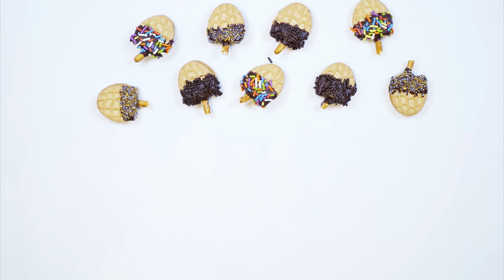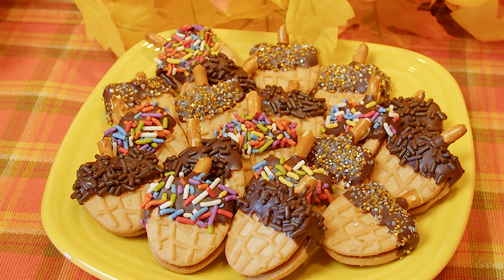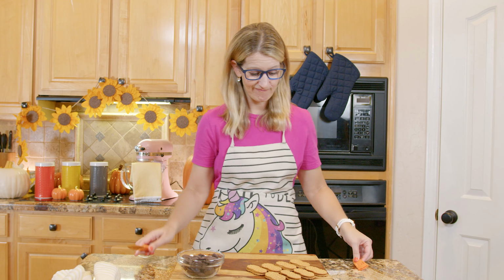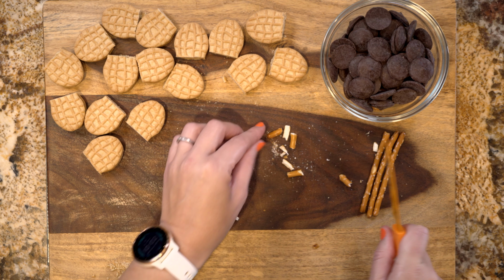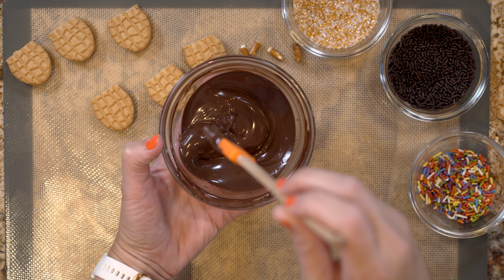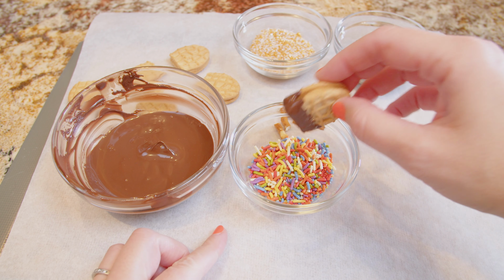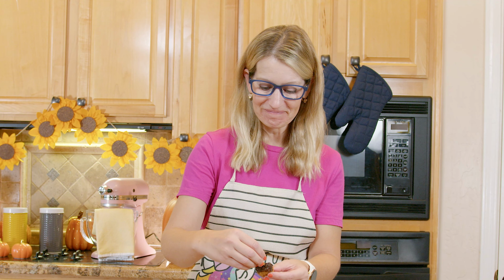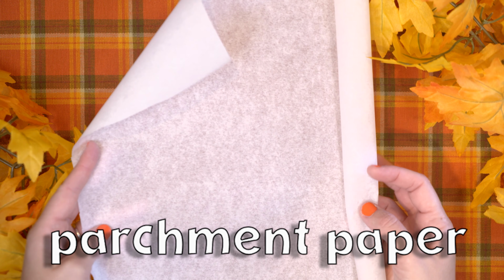Making Easy Acorn Cookies! Baking with Kids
ACORN COOKIES

Fall is our favorite season here in Lollybeep Ridge and one of our favorite things to gather in the fall are Acorns! So we’ve taken our love of acorns and turned them into a delicious and easy to make cookie! Simple to make but oh so delicious and adorable, this kitchen project is perfect for all levels of bakers. What are we waiting for?! Let’s go!

Before we begin, don’t forget to ask your grownup to help make this fun treat!

Then, once you’re finished don’t forget to ask your grown up to take a picture and tag us on Facebook or Instagram at:

You can also use the hashtags: lollybeepridge and lollybeepridgebakes

And we’ll feature your picture in our stories!

Now, LET’S MAKE ACORN COOKIES!

Here are the ingredients you’ll need to make this fluffy pumpkin creation.

Ingredients:

Nutter Butter Cookies
Chocolate candy melts or chocolate chips
Sprinkles
Pretzel sticks

Here’s what you do:
-Start by cutting the Nutter Butter cookies in half.
-Then cut the pretzel sticks into little pieces for the stems.
-Melt your chocolate candy melts or chocolate chips in the microwave until smooth, stirring as you go.
-Dip the cut half of the cookie into the melted chocolate to form the “cap” of the acorn. Before it hardens, dip the cookie into the sprinkles of your choice.
-Use a bit more chocolate on the pretzel stick to adhere the “stem” to the acorn.
-That’s it! Once you’re done with your acorns, place them in the fridge to help speed up the setting time.

That’s it! Now, wasn’t that simple?!

Now that you’ve finished your Acorn Cookies, don’t forget to ask your grown up to take a picture and tag us on Facebook or Instagram.